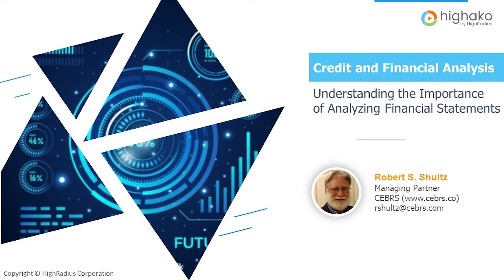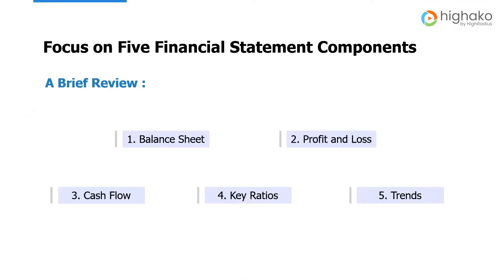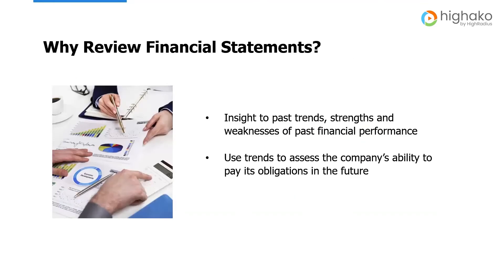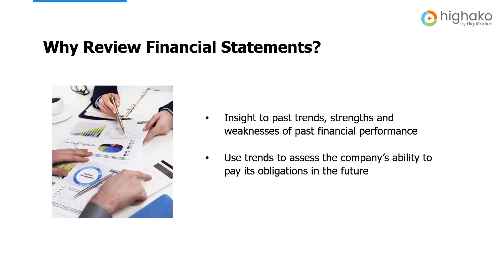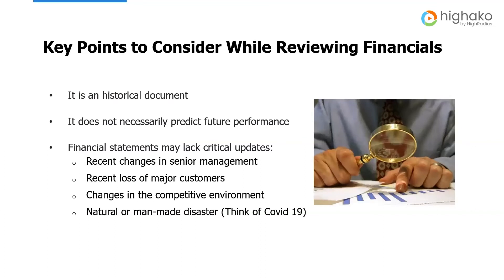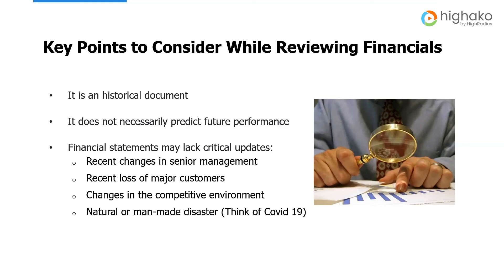How to Conduct Effective Creditworthiness Analysis Using Financial Statements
Every customer is different and so is their financial story.

We cannot estimate risks associated with customers by using just simple maths. Credit risk assessment requires a universe of considerations such as financial analysis, buyer’s history, public records, risk tolerance, and much more.

Without it, you might end up making bad credit decisions. To overcome this, you need to be proactive with credit decisions. And there's no better tool for that other than using financial analysis.

What will you learn? This course focuses on analyzing financial statements to understand the financial story using:

- Customer’s past trends to assess the ability to pay financial obligations.
- Project future scenarios such as base case, stress case and default case.
- Porter’s five forces model to determine weaknesses and strengths
-  Cash drivers for enhanced credit assessment
  Watch this complete financial statements analysis course to learn how to read and analyze a financial statement while exploring a wide variety of credit analysis techniques.

online videos for trade credit analyst
financial statement analysis for credit analysis
trade credit analysis
analyze financial statements & credit worthiness
financial statement analysis course online free
trade credit analyst
financial statement analysis training
financial statement analysis course online
financial statement analysis online course
analysing financial statements course free online
financial statement analysis report
how to evaluate creditworthiness of a company
financial statement analysis courses
how to analyze financial statement
analyzing financial statements
how do you analyze a financial statement
financial statement training
importance of credit analysis
important ratios in assessing credit risk
interpret a balance sheet Highako Academy brings together more than 20 credit-collections industry leaders and attorneys including Robert Shultz, Scott Blakeley, and Wanda Borges to bring bite-sized, on-demand, job-relevant online learning to credit, and collections professionals worldwide. We offer a range of micro-learning opportunities—live workshops, course modules, skill assessments, downloadable resources, and community forums.